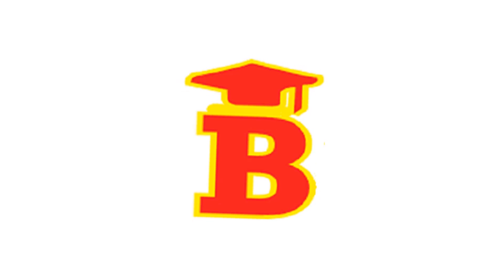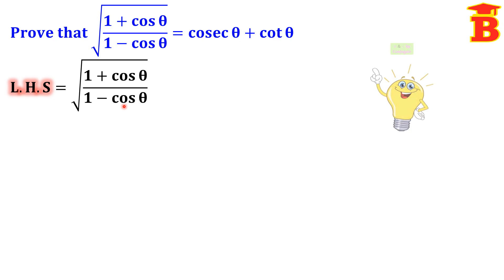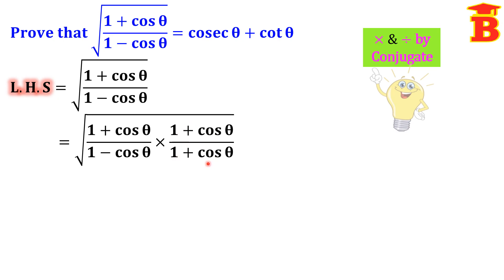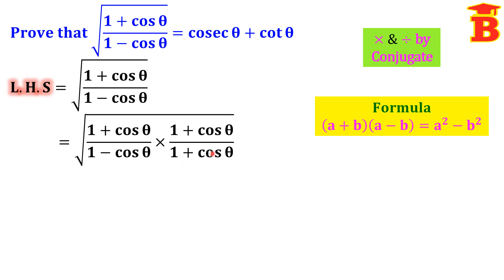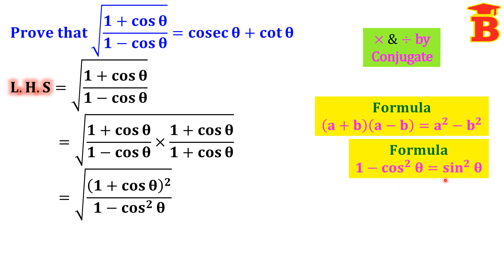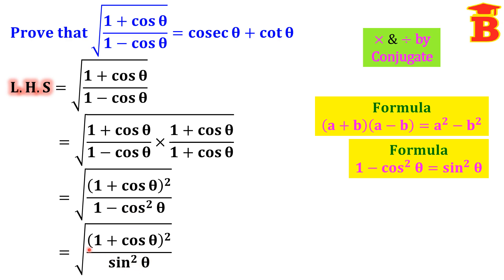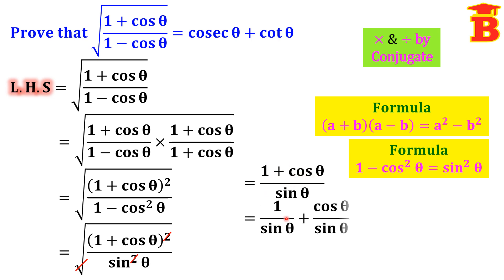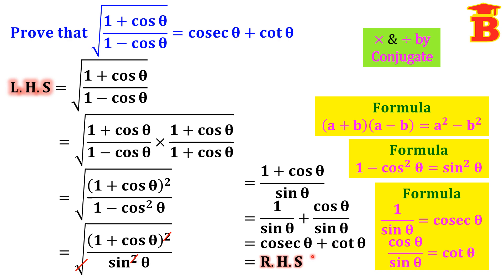Can you Prove this Trigonometry Result -10 / Easy Proof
To Prove the Trigonometry Result /
Trigonometry Prove that Problems